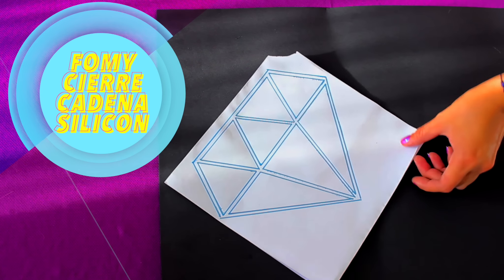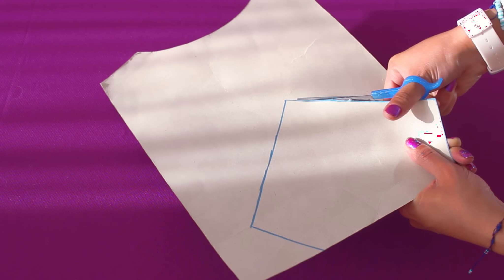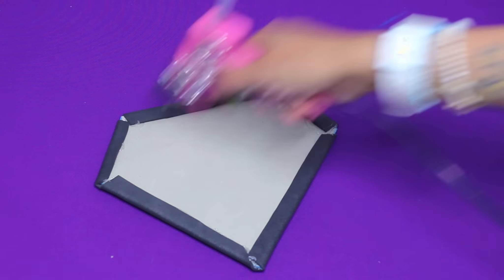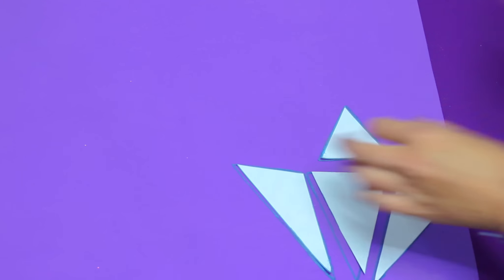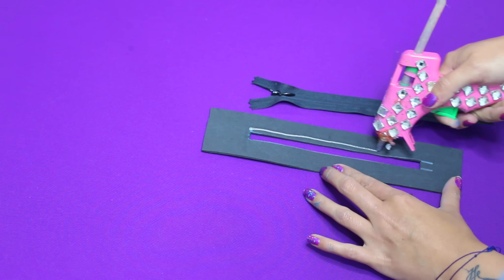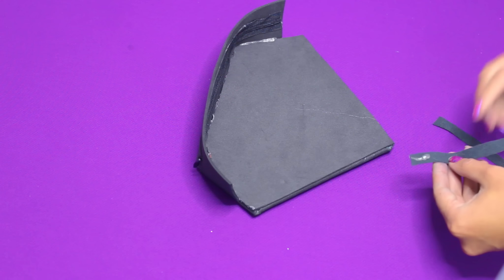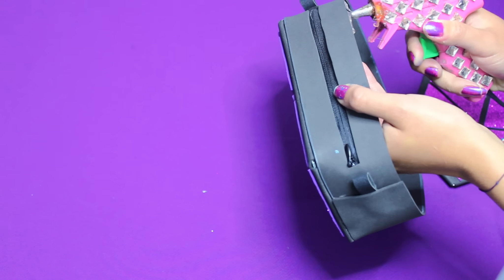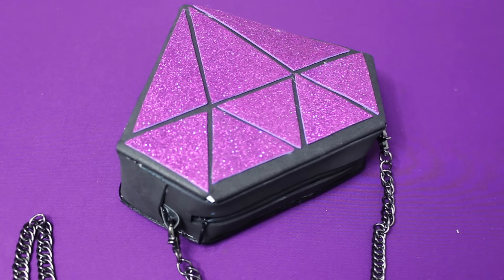DIY bolso diamante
SUCRIBETE PARA NUEVOS VÍDEOS

♥ ♥ ♥ SIGUEME♥ ♥ ♥